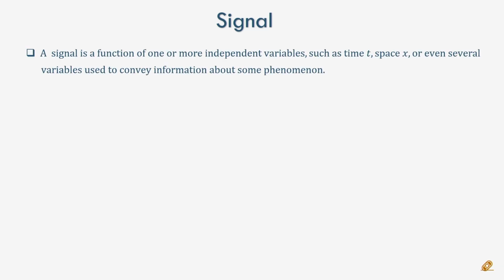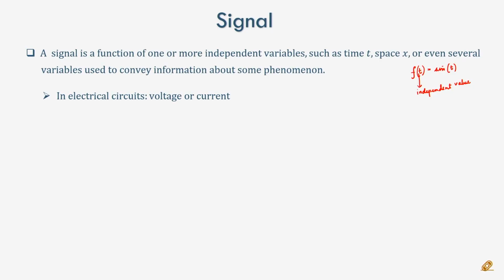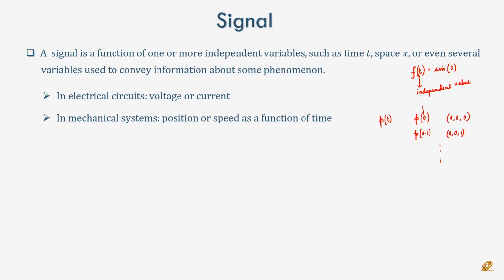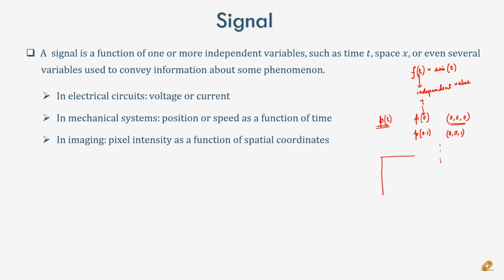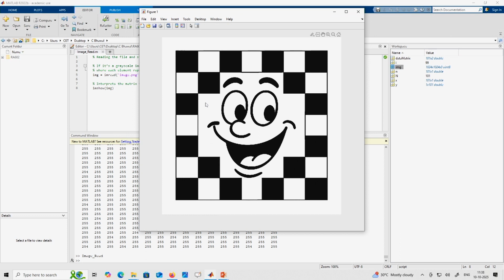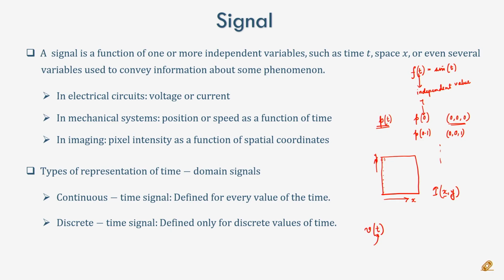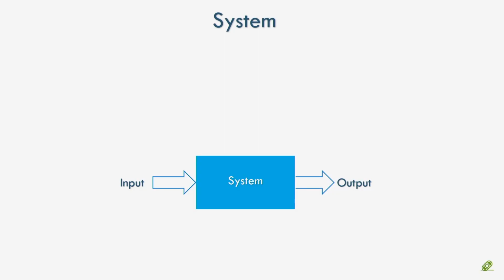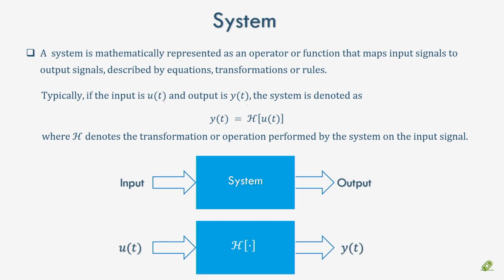Lec 1: Signals and Systems